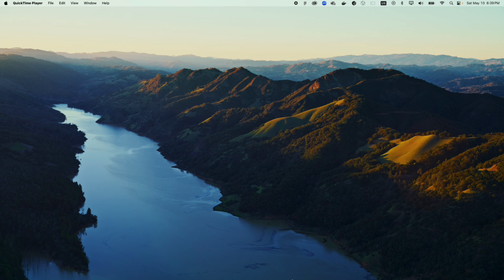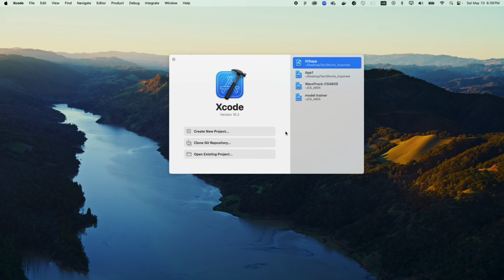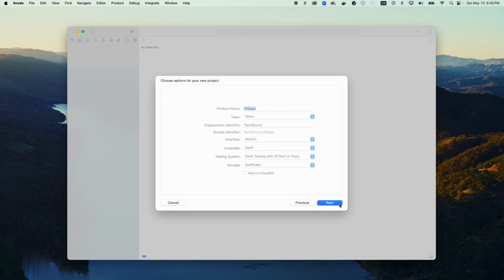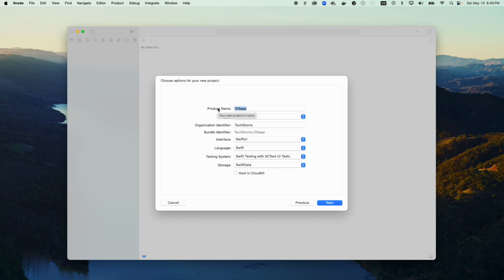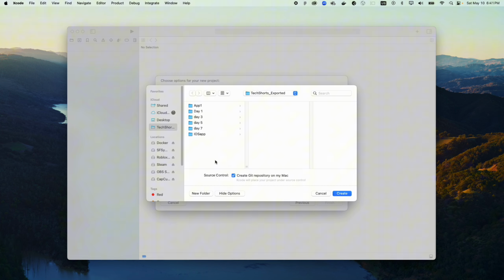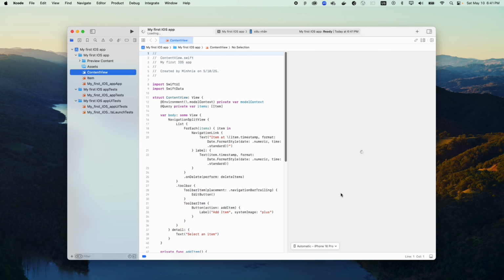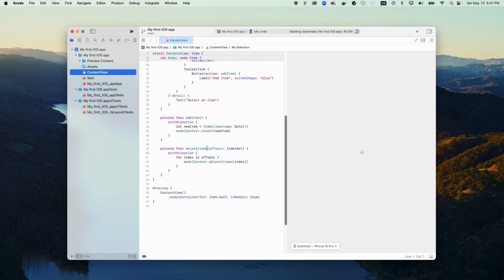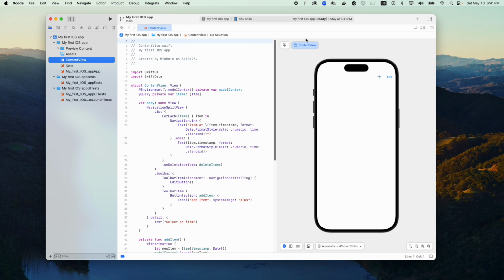How To Create IOS App Template on Xcode